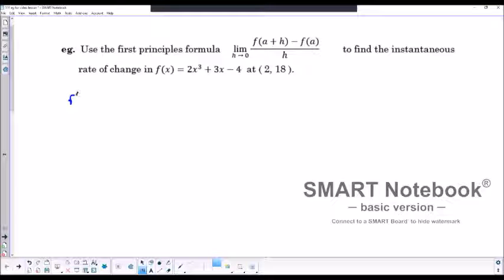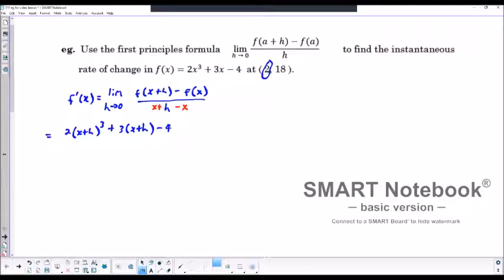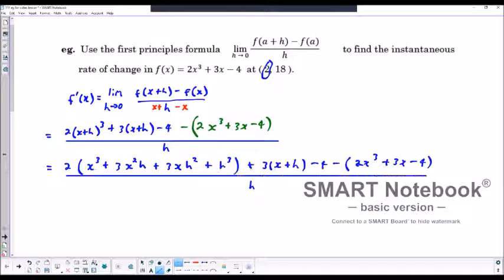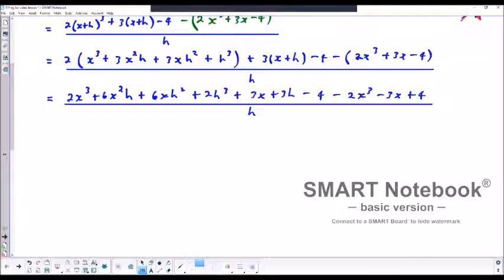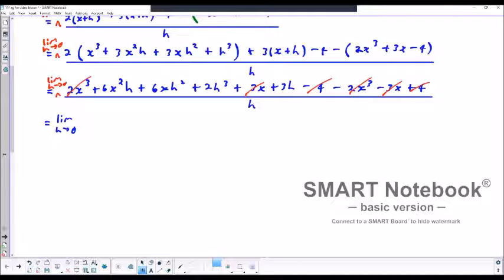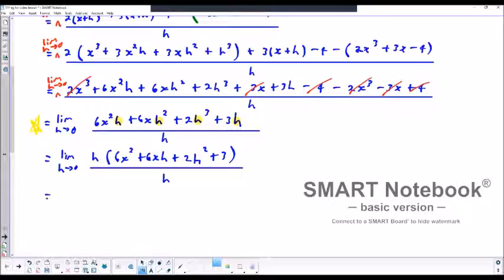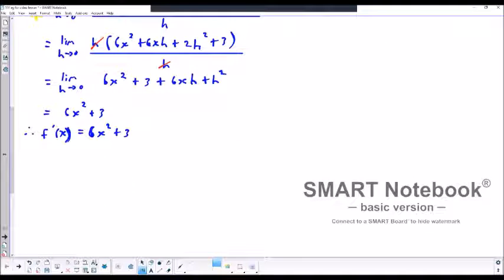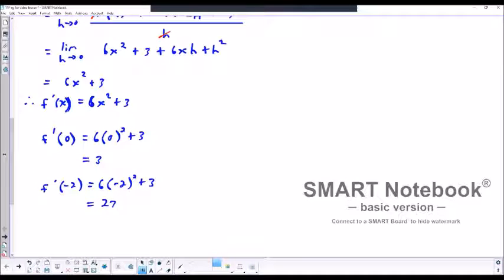11F - eg. of first principles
An example using the First Principles definition of determining a derivative